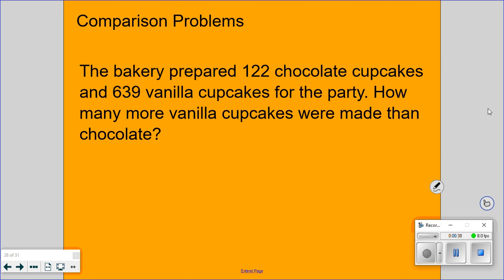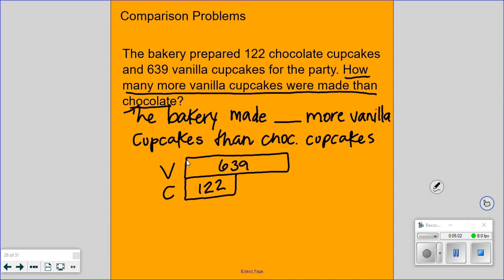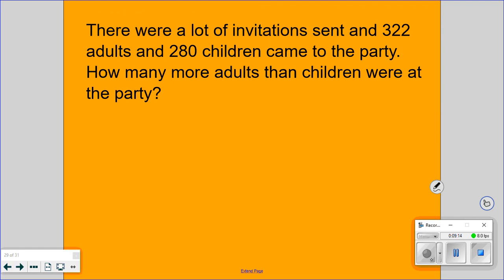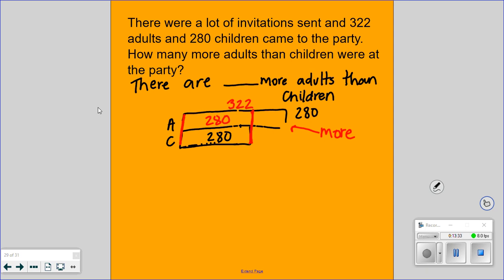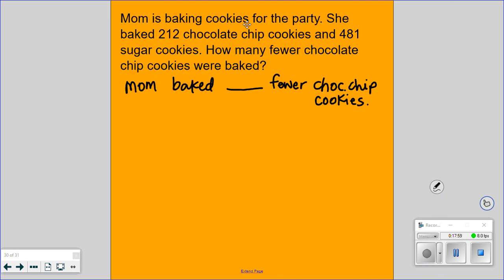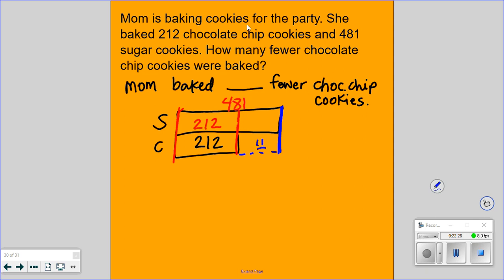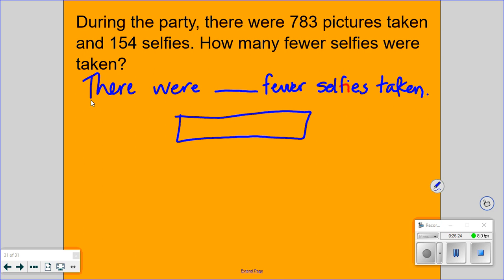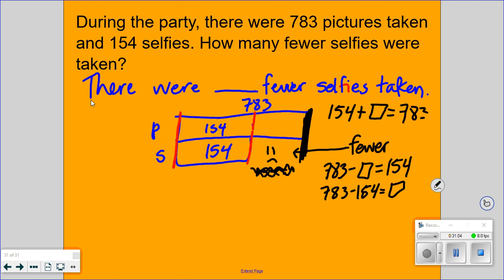Comparison Problems with Bar Models Part2